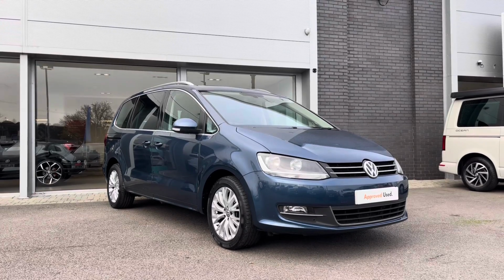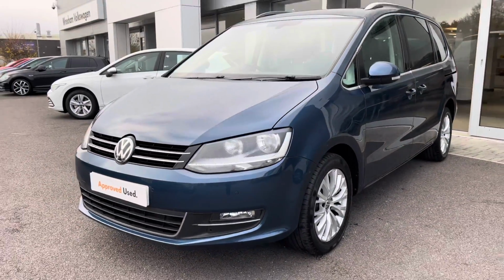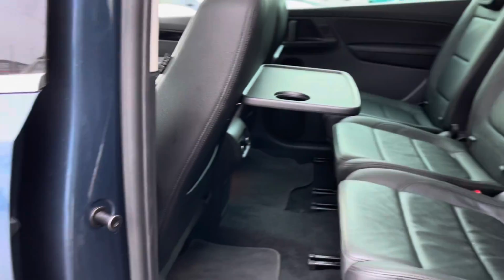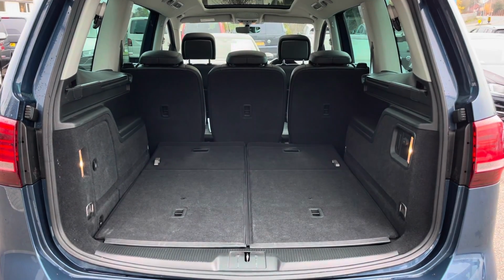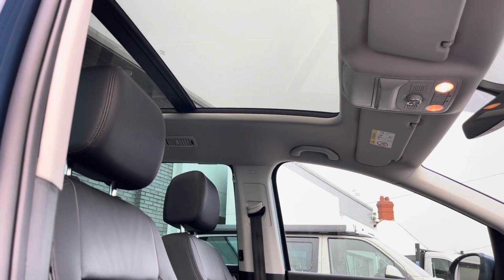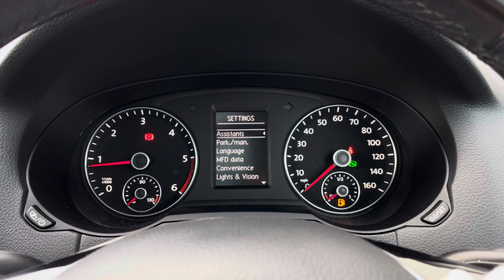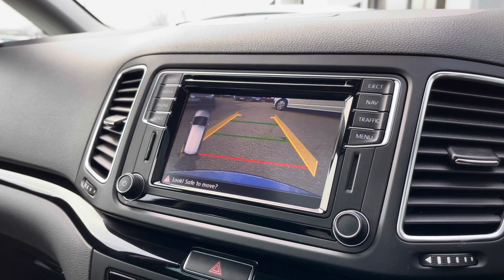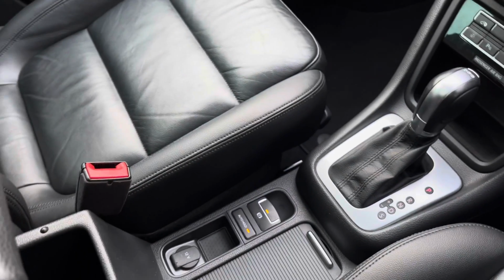Approved Used Volkswagen Sharan SEL 2.0 TDI DSG Hudson Bay Blue | Wrexham Volkswagen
Just arrived in stock this fantastic Approved Used Volkswagen Sharan SEL 2.0 TDI DSG  in Hudson Bay Blue paint, is now available for sale from Wrexham VW.

Reg number: LH17CVY
Fuel: Diesel
Transmission: DSG
Engine size: 2.0L

Additional options:
Electric sliding rear side doors
Rear view camera
Electric folding door mirrors
Vienna leather upholstery
17" Jarama alloy wheels

0:00 - Intro
0:34 - Exterior Tour
2:16 - Interior Tour
3:47 - How to get in touch